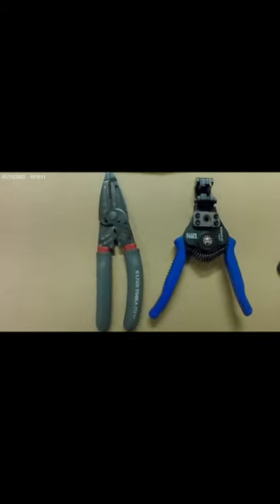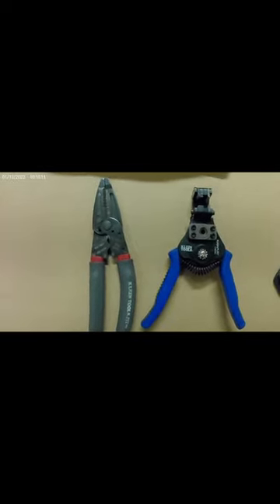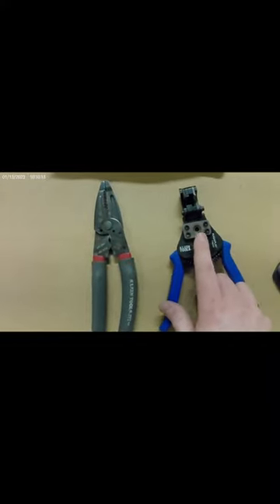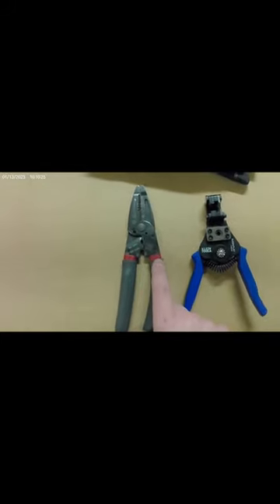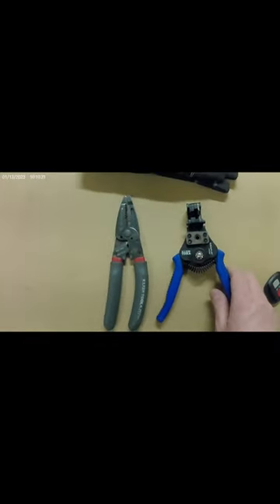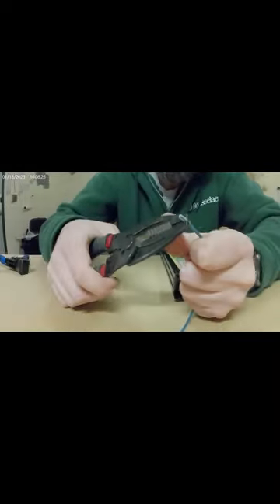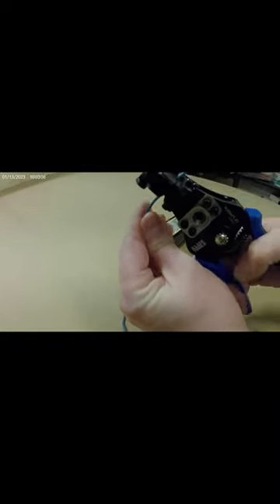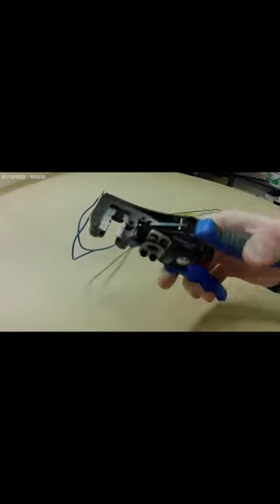The BEST strippers in town!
Best Wire Stripper for Pesky Wires!!

A Quick Display on when to use these Unique Klein Wire Strippers!
   They are known as Katapult Wire Stripper/Cutter